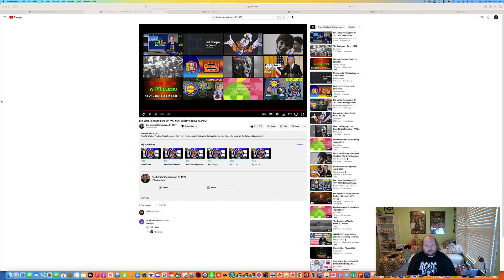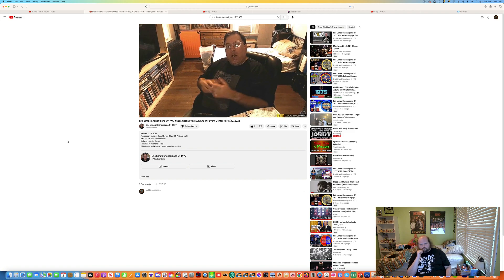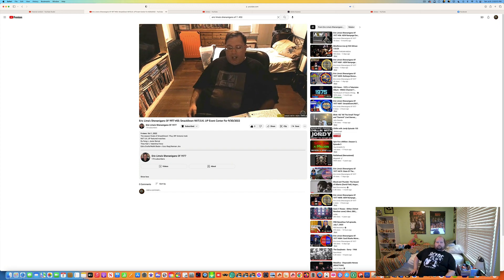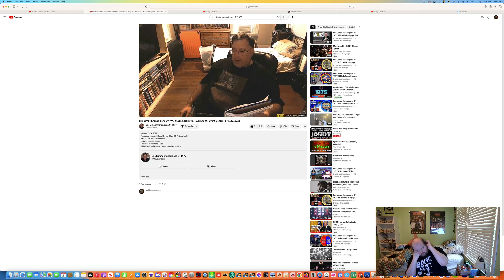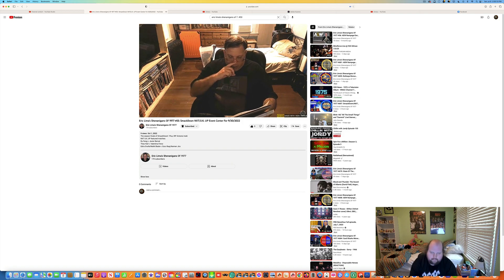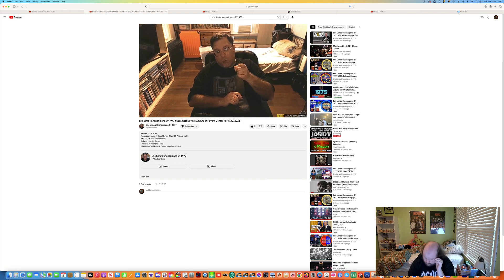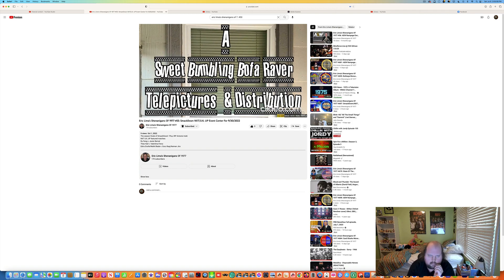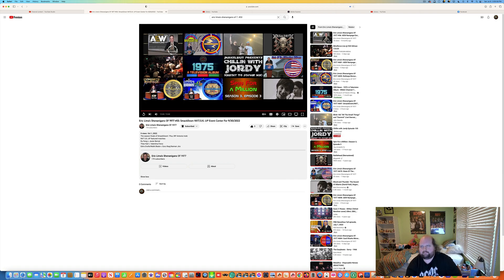LJPCBM Reacts - Episode 1,309 - Eric Lima's Shenanigans of 1977 - Episode 55